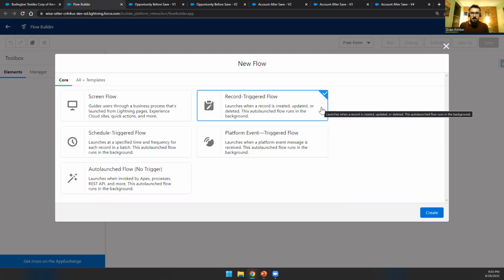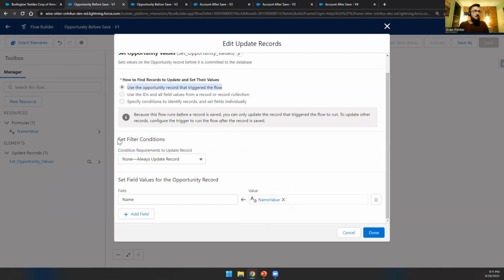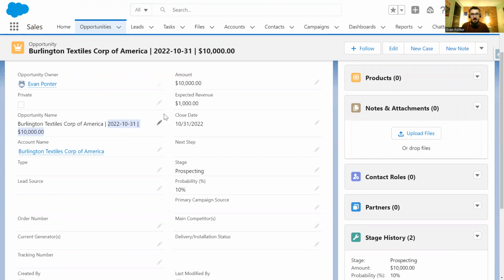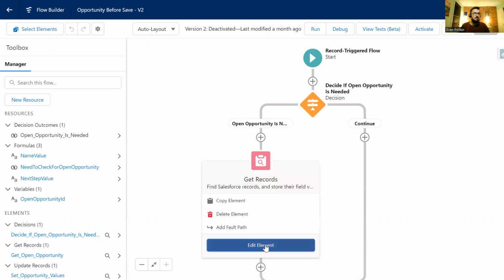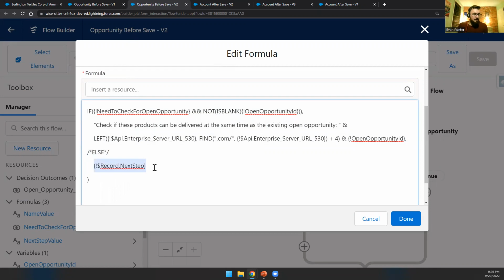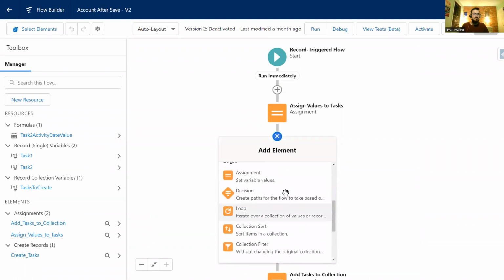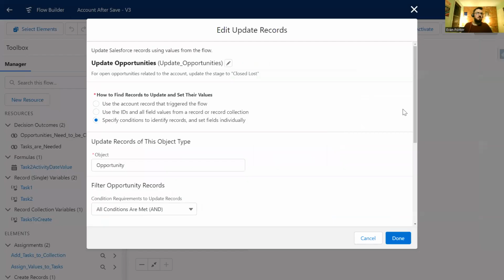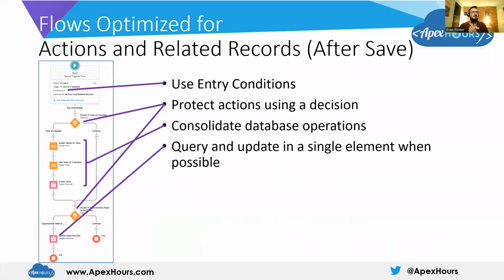Fantastic Frameworks for Fast, Feature-Filled Flows